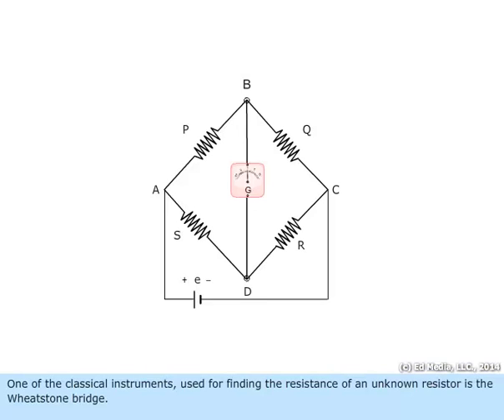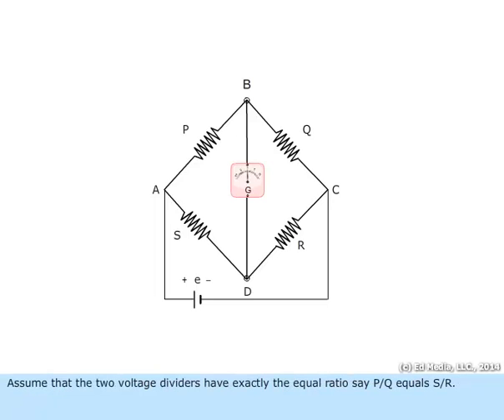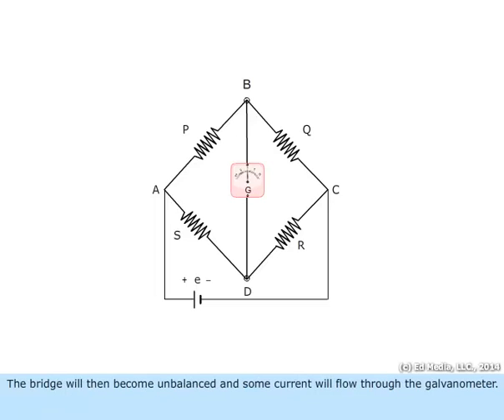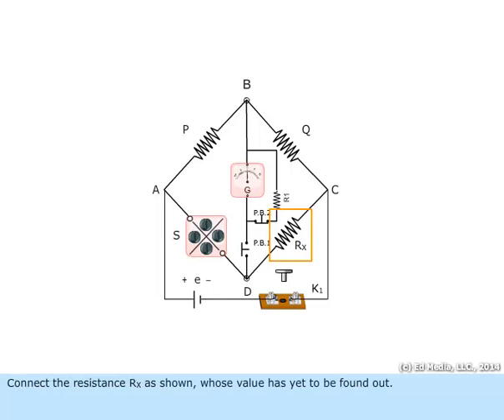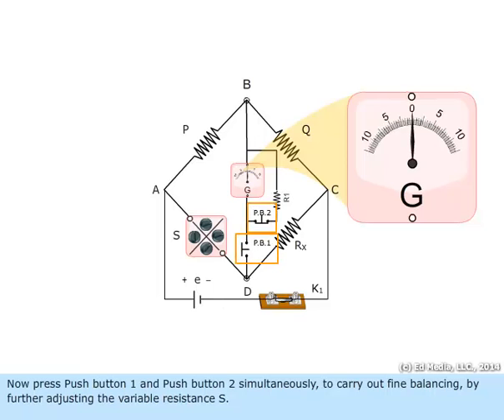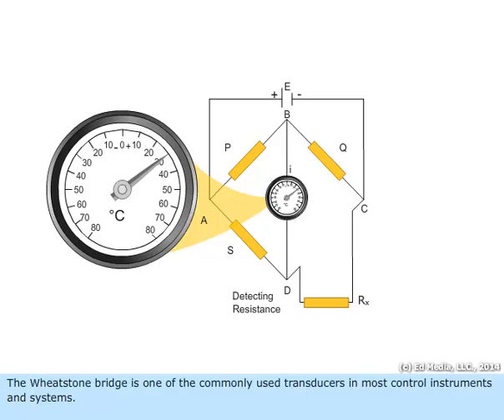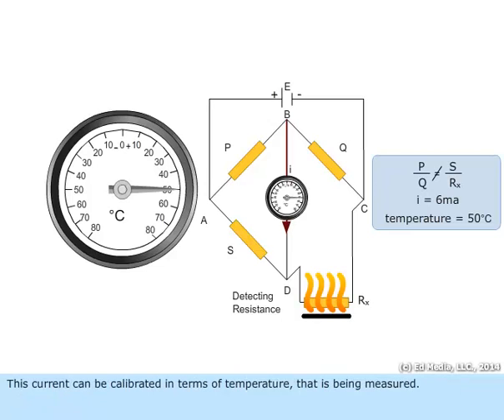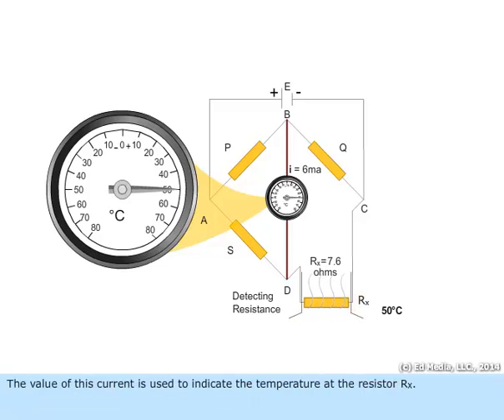MARINE ELECTRICAL MEO CLASS 4-LESSON- 33